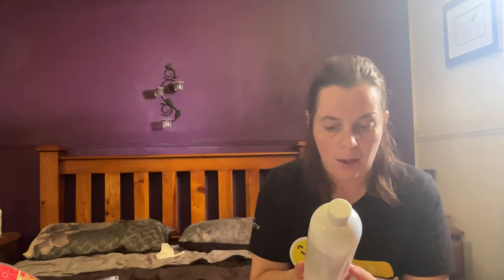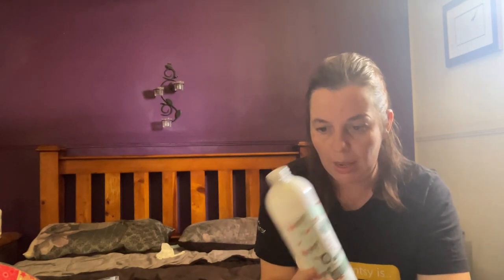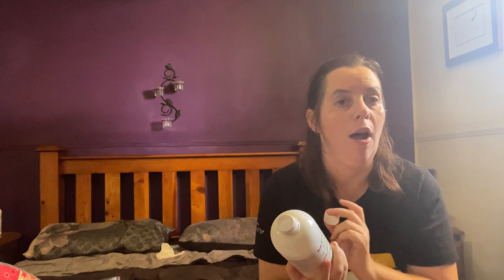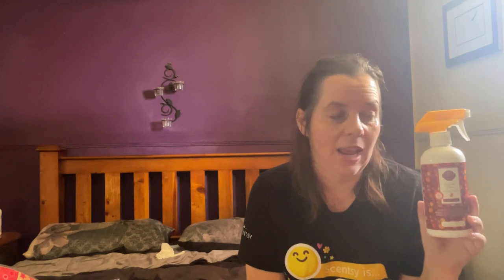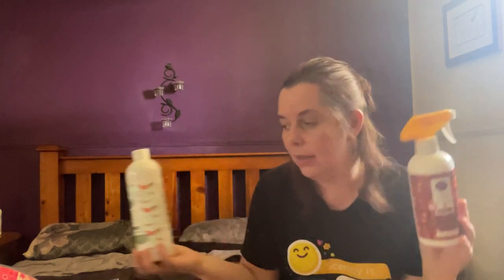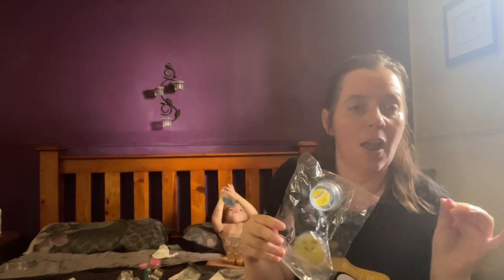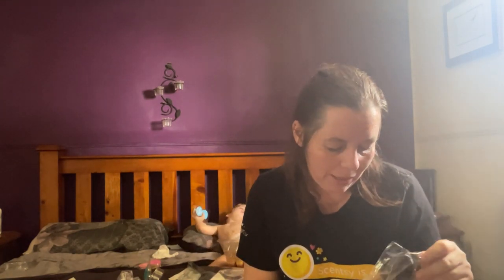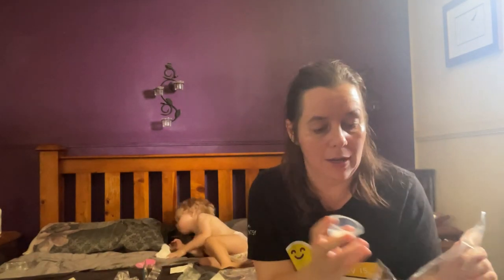Scentsy empties for December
What did i get through for the month of December